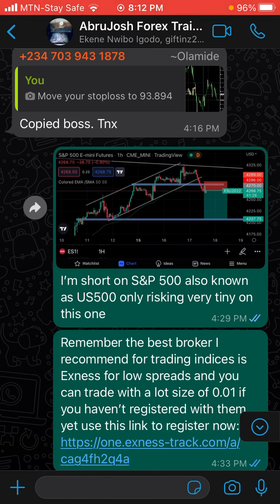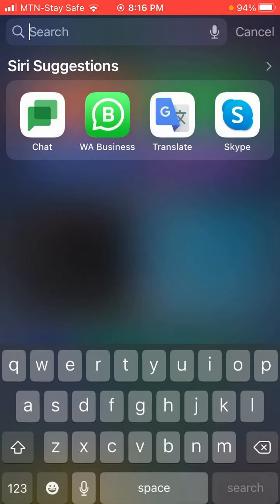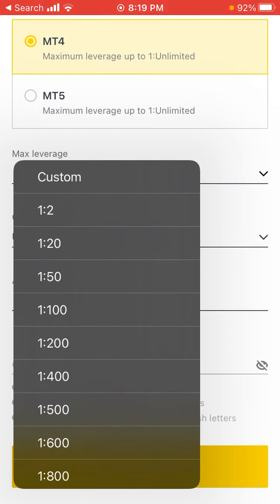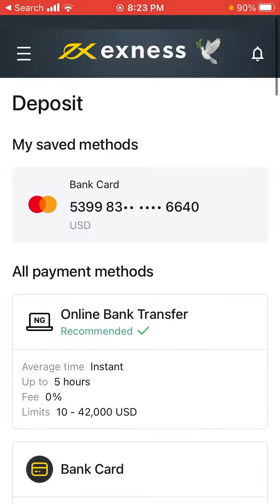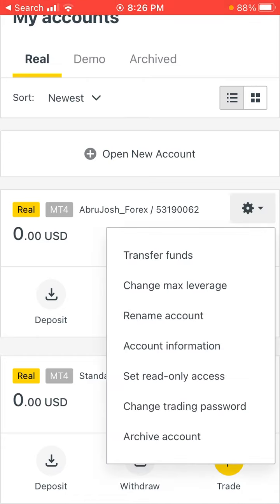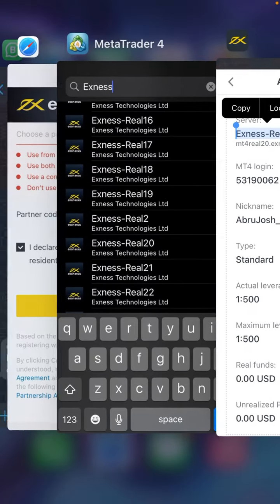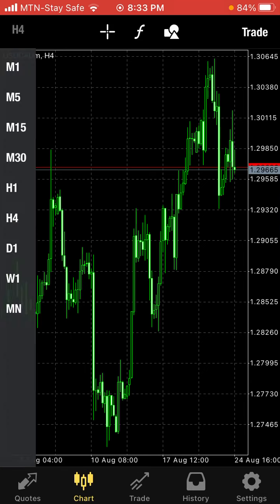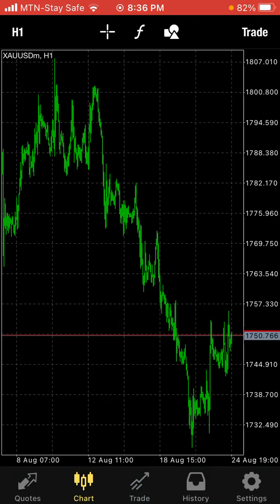How to create your Exness account and connect your trading account to your MT4/MT5 platform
Quick video on how to open your Exness trading broker account, deposit, withdraw and how you can connect your account to your MT4/MT5 account